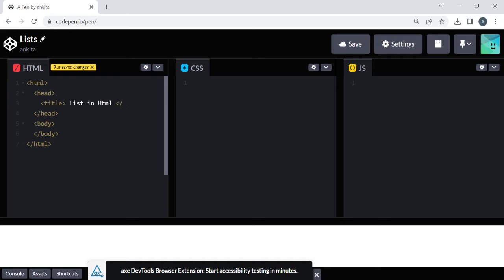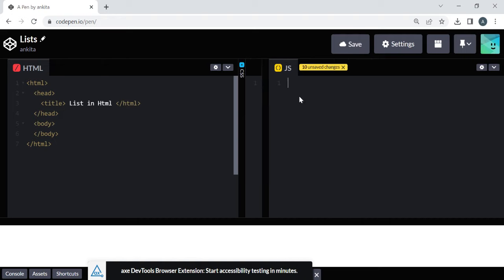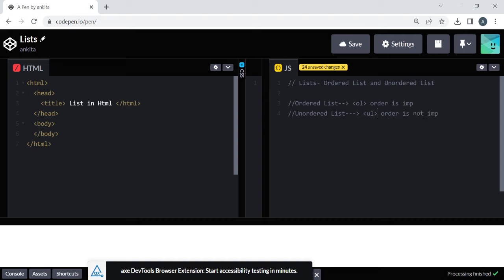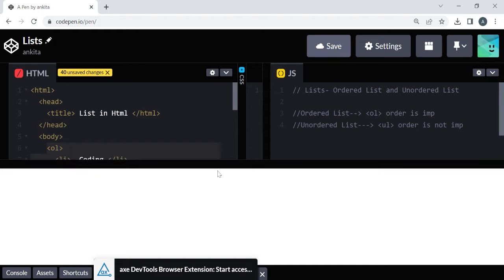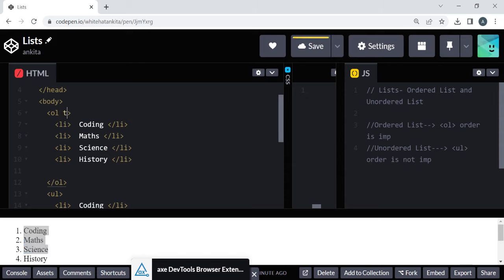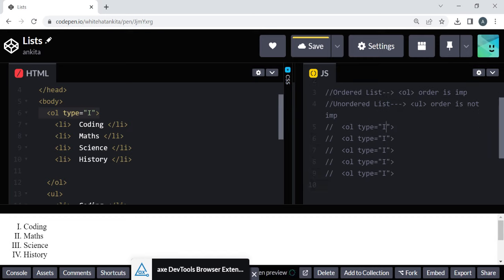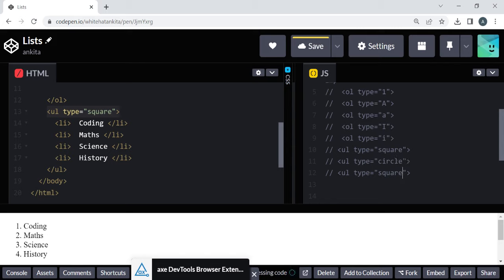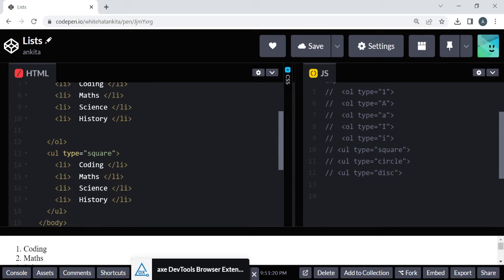HTML Tutorial - Lists in HTML | Types of Lists in HTML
Lists in HTML
Types of list in html
html Lists
Lists in short
HTML Basic list
Learn List in HTML
html tags, html, html tutorial for beginners
Marquee tag in html
Mark tag in html

Hey Guys,
My channel Coding with Juniors is specially made for kids and beginners who want to start their journey in coding and web development, here I will be teaching web development and block based coding, hope you are having fun and feel free to ask me any questions.

Happy Coding.
Love
Coding with juniors team

1. What is List in HTML
2. Ordered List in HTML
3. Unordered List in HTML

Web Development Tutorials For Beginners: HTML, CSS, JavaScript & More
How to learn html from beginning
html tutorial for beginner
what is coding for kids
coding class for kids
HTML for kids
html tutorial
html tutorial for beginners
learn html from basics
learn html from scratch
html for 10 year old
html introduction to kids
html coding
how to teach html to students
html activities for beginners
fun ways to learn html
codepen
html tags
programming for kids
html tags list
html tags pdf
html tags w3schools
html tags list with example
20 html tags
html tags and attributes
html tags are
html tags meaning
html tags explain
HTML basic tutorial
codpen programming
What are HTML tags
all tags of HTML
html full form
how to teach coding to kids
html images
html links
web development
mark tag, marquee tag, html, css, js